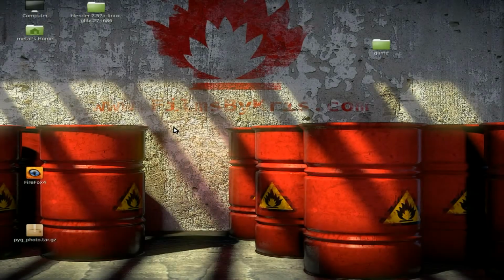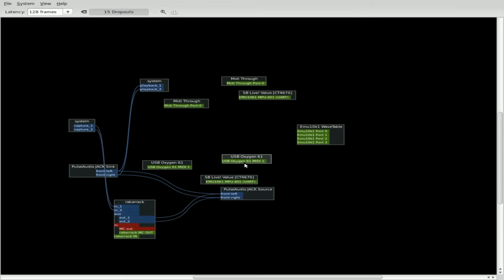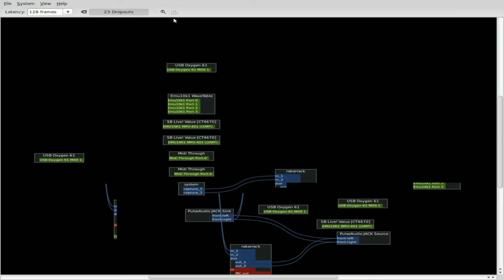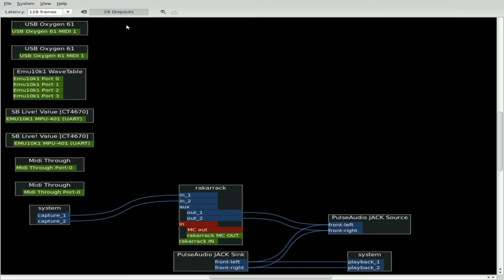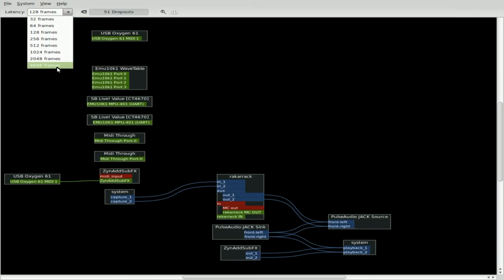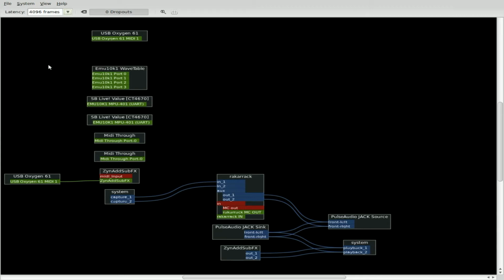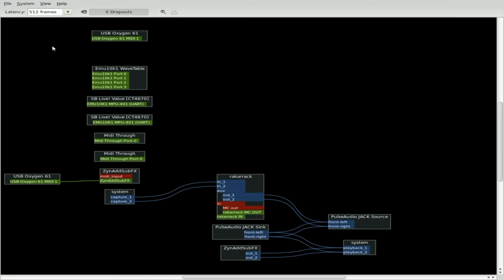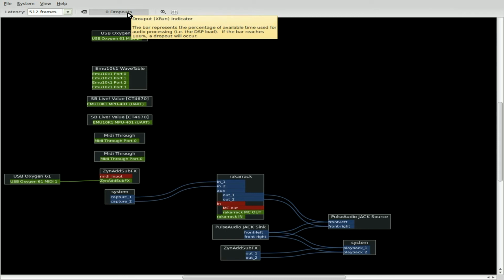Another look at Patchage and Latency - Jack - Linux